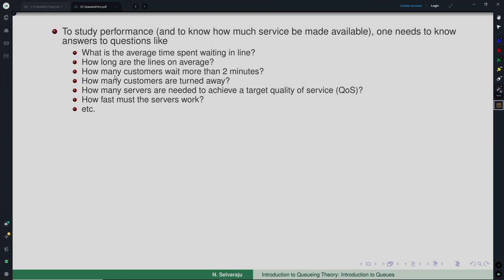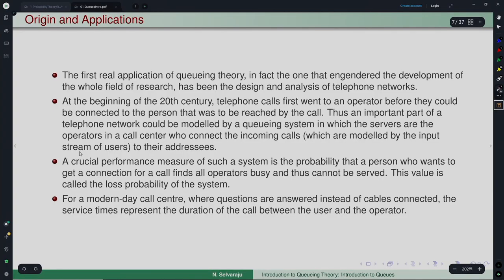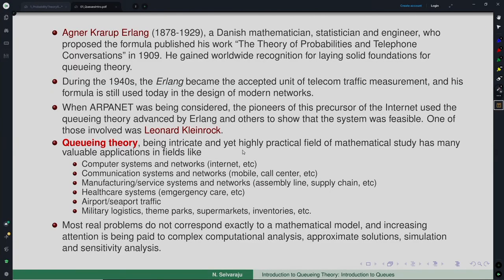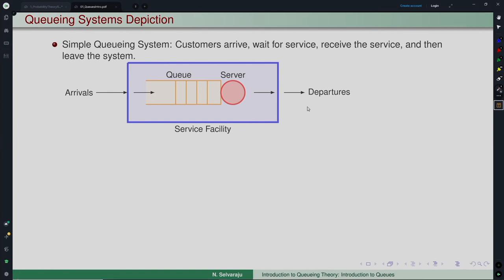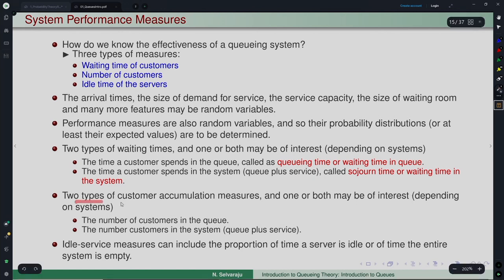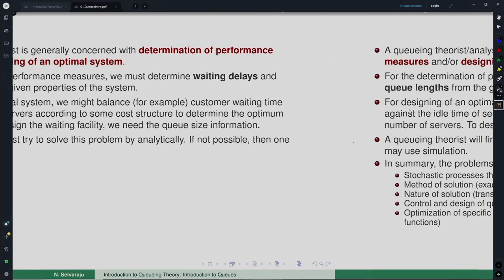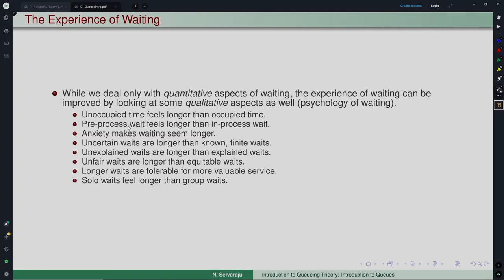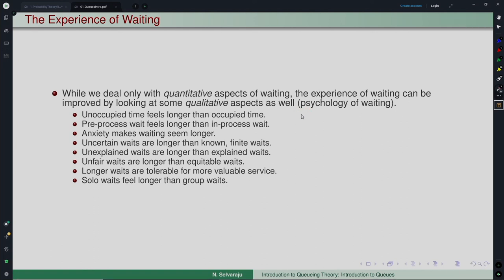Lec 1: Queueing Systems, System Performance Measures